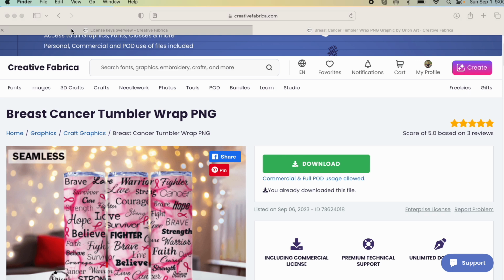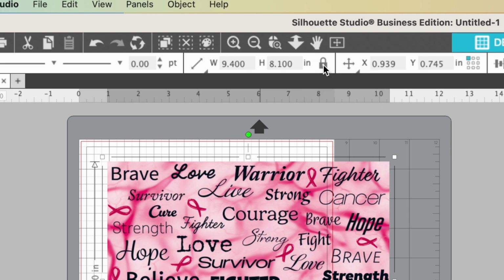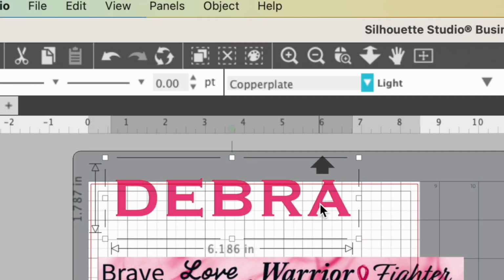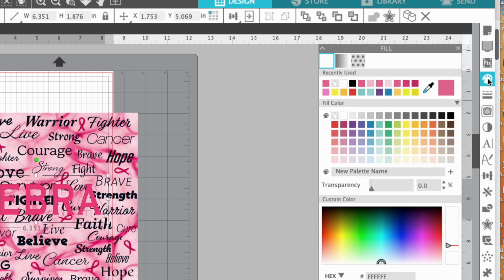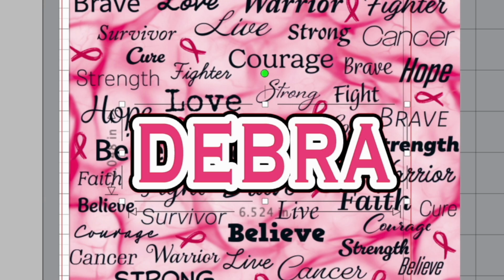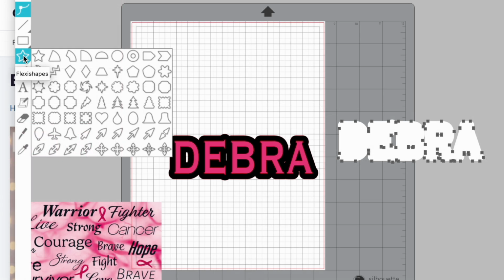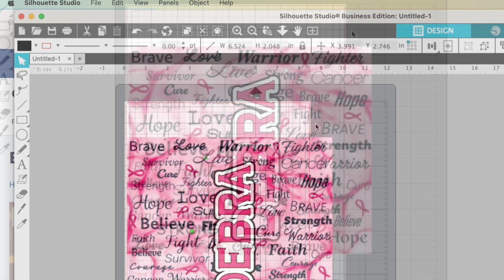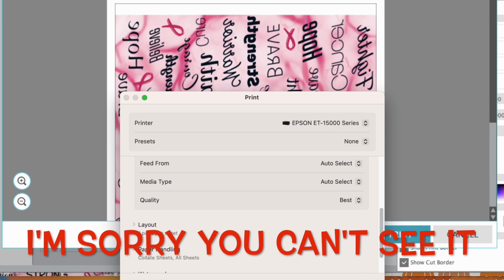How to Add a Name to a Sublimation Tumbler Design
Below are links to some of the things I used in the video.

Go2Craft Tumbler Press
Sublimation Tumblers (these are a little more expensive than others I use)
Epson Ecotank 15000 (do not use the ink that comes with it if you want to use it for sublimation)
Hiipoo Sublimation Ink (with Epson Ecotank compatible tips so no syringes)
HTV Ront Sublimation Paper
Heat Resistant Tape (I love the 20 mm wide tape)
Tape Dispenser